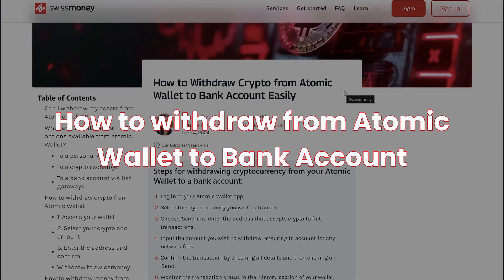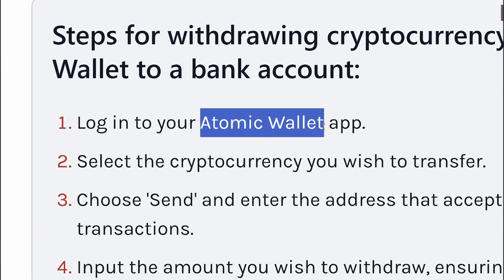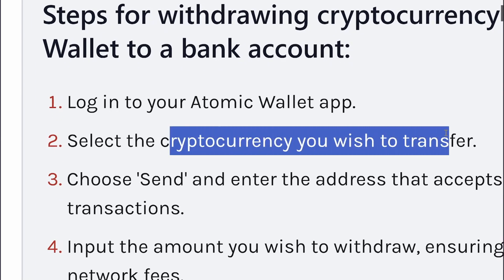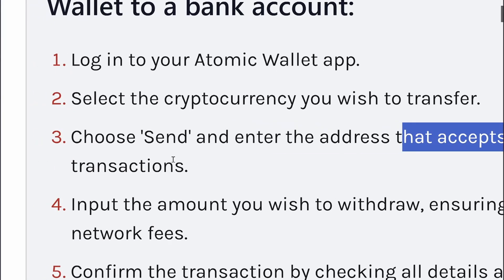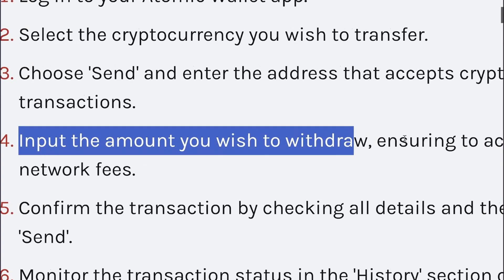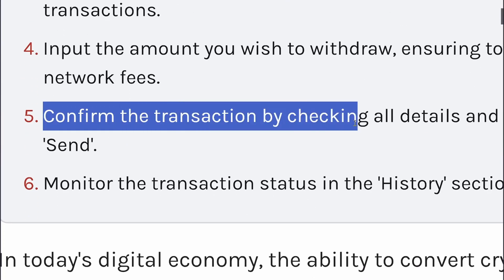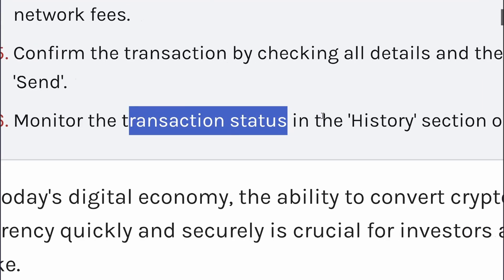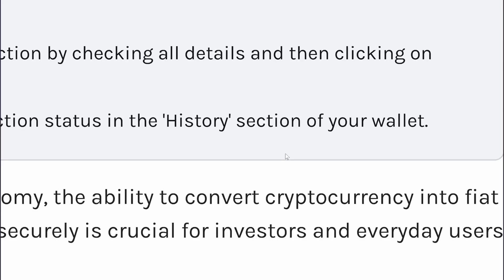How to Withdraw From Atomic Wallet to Bank Account (Full Guide)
In this video, I'm going to show you how to withdraw money from atomic wallet to bank account.